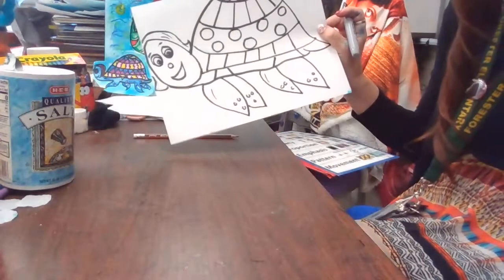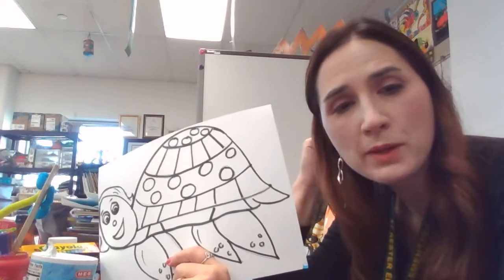sea turtles 1